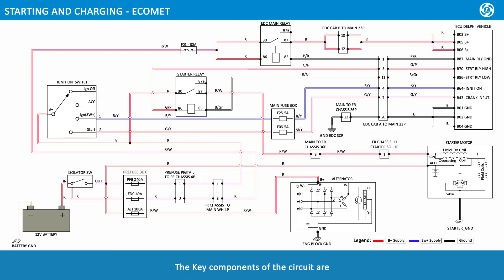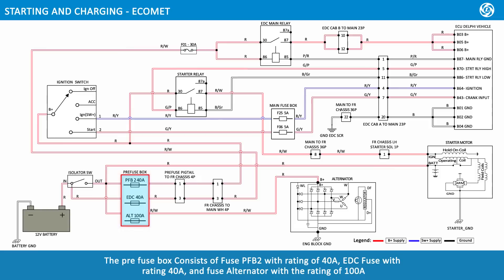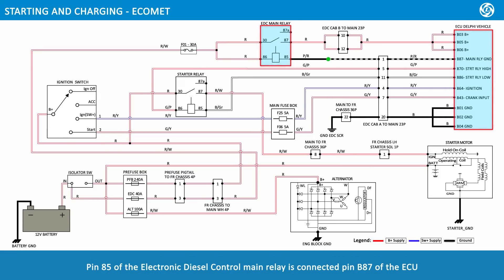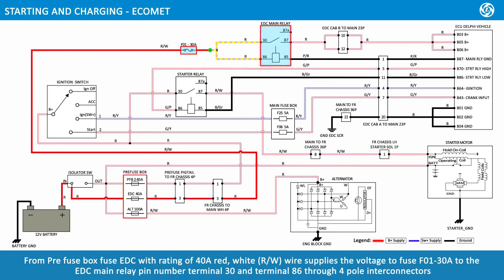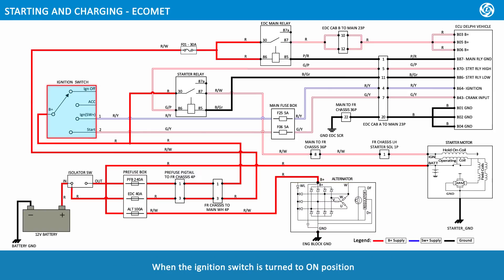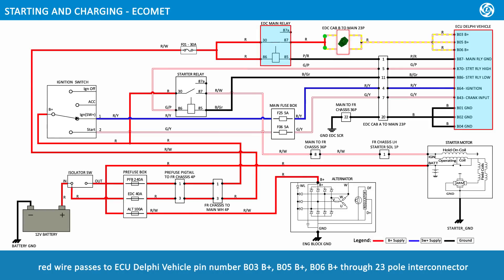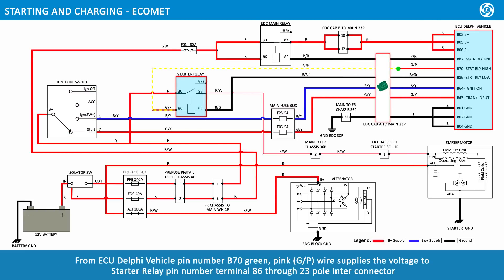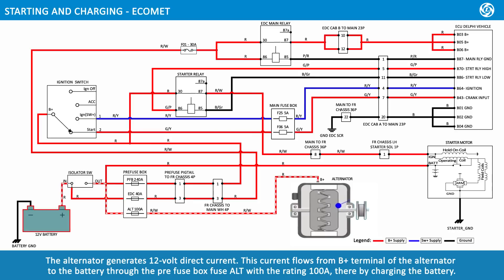STARTING AND CHARGING - Ecomet Circuit Diagram Ashok Leyland Bs6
p20ee-00 code p20ee-00 range rover p20ee-00 ford 6.7 p20ee-00 ecodiesel p20ee-00 dodge
p20ee 00 peugeot